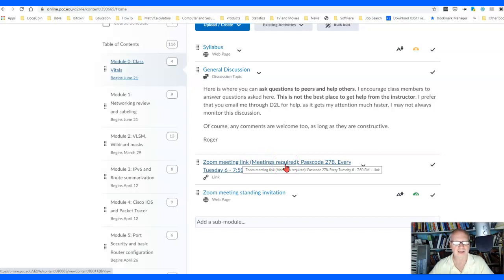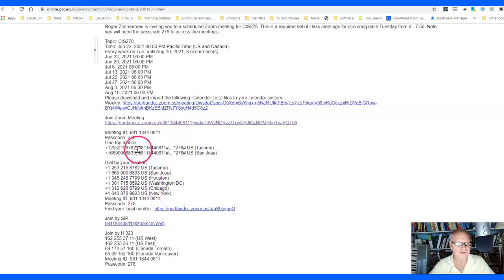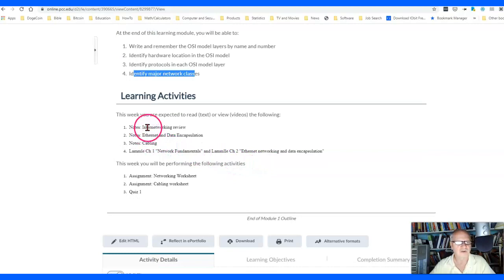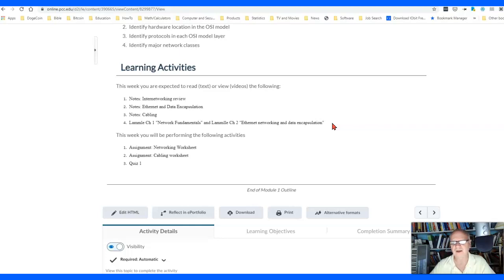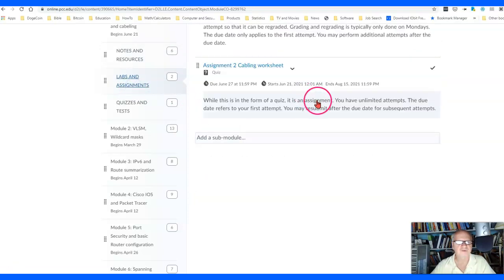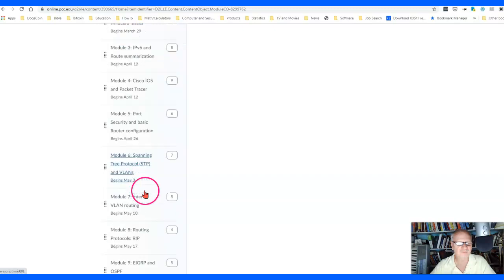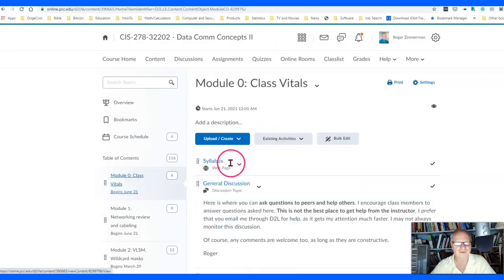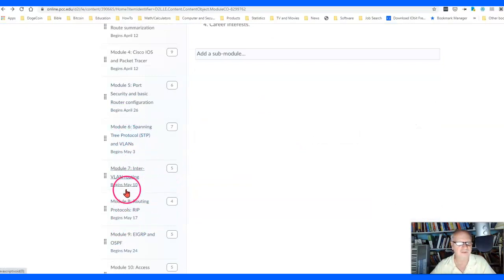CIS278 Intro June 2021